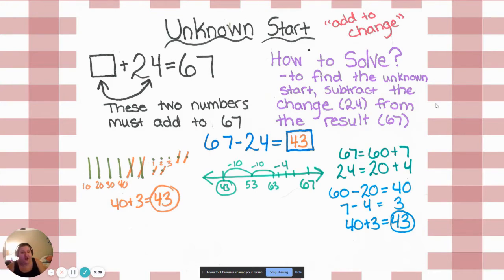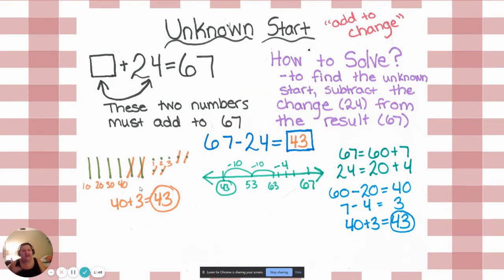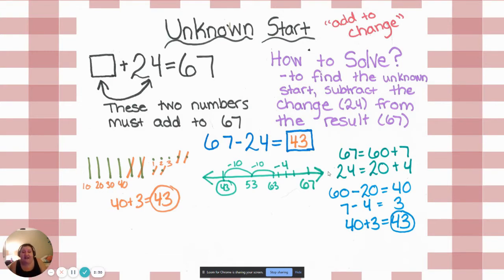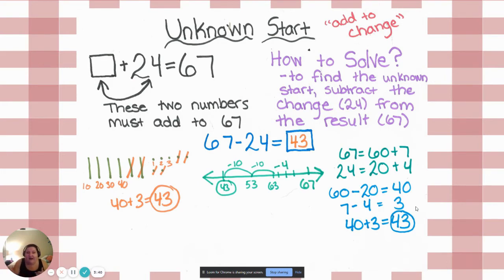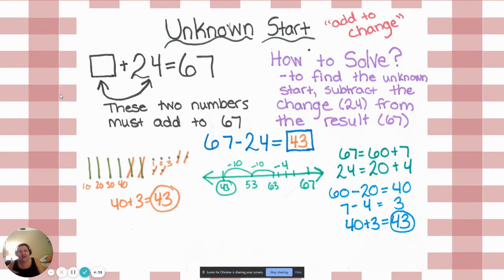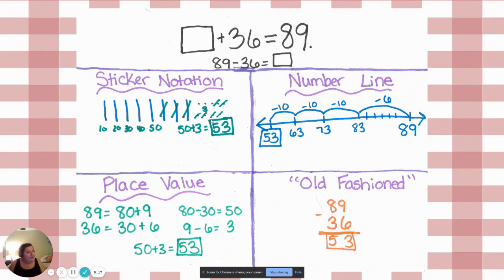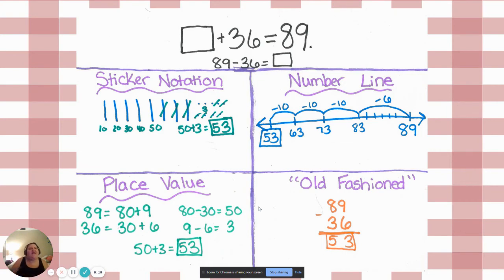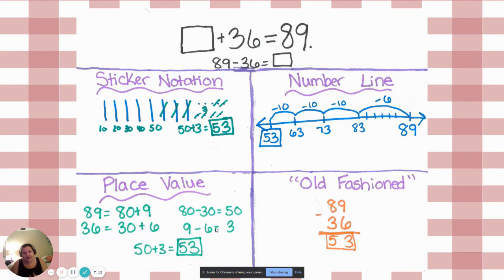Problems with an Unknown Start (Add-To Change)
Hello boys and girls!

Let's take a look at how to solve problems with an unknown start and an add-to change.

Grab and pencil and a piece of paper and let's get solving!